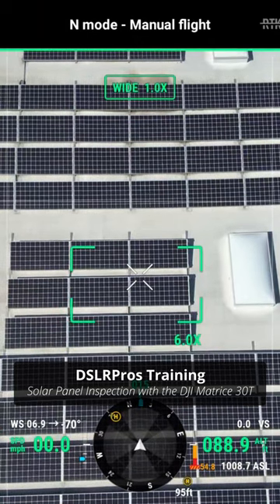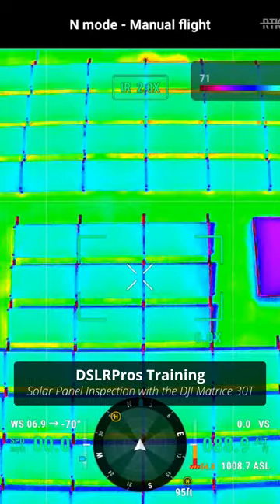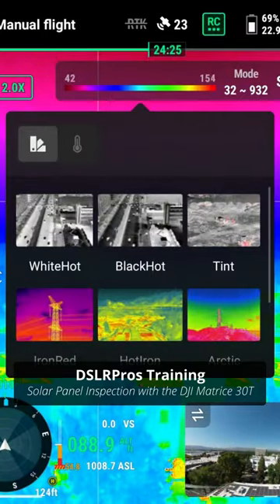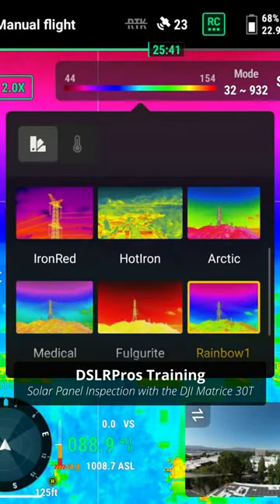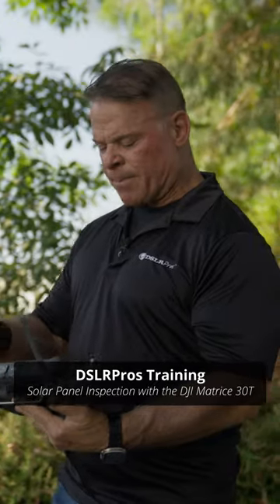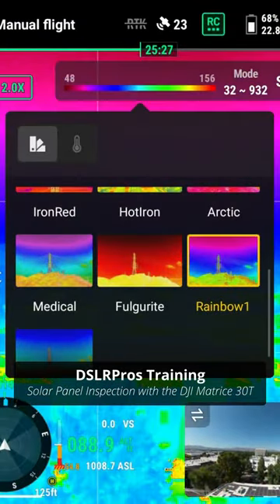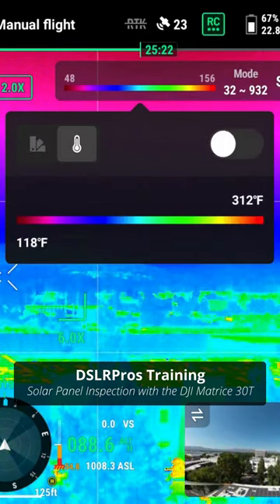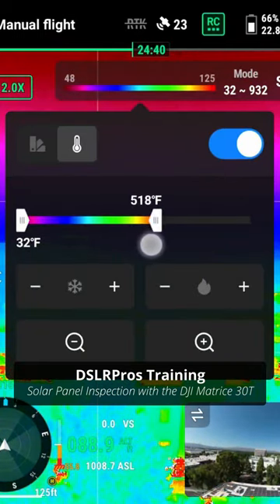Solar Panel Inspection with DJI Matrice 30T - DSLRPros Training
On this episode of DSLRPros Training, Derrick takes you through a solar panel inspection with the DJI Matrice 30T.

introducing the dji matrice 30